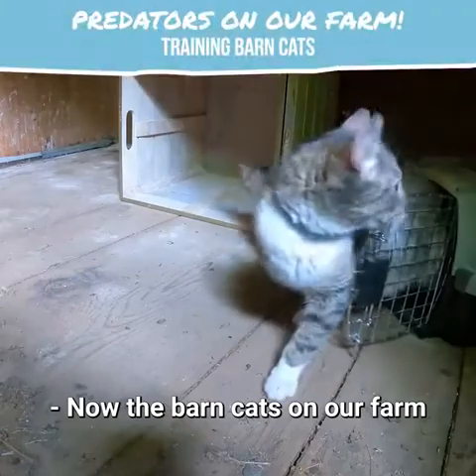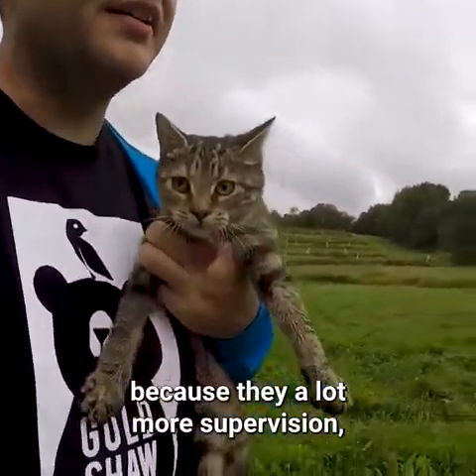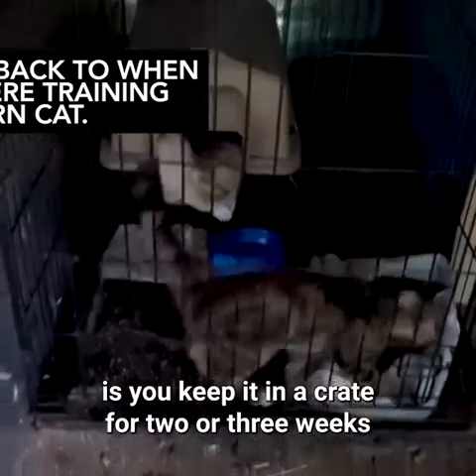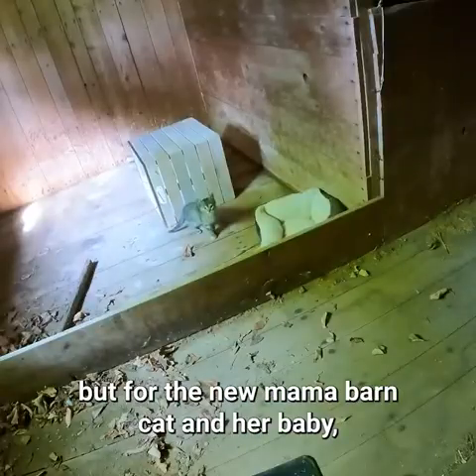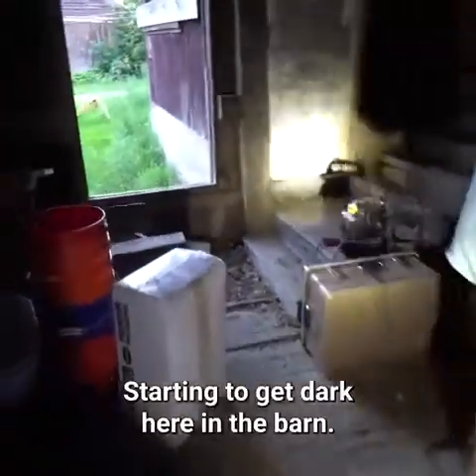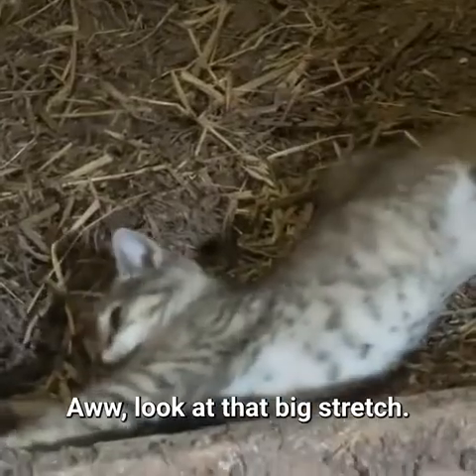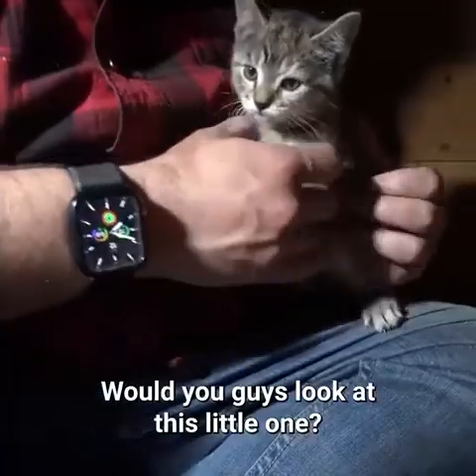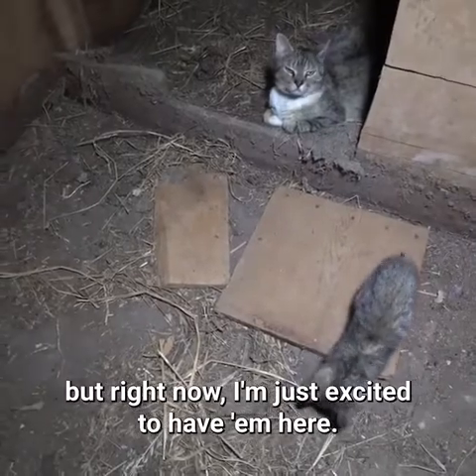Training Our New Barn Cats